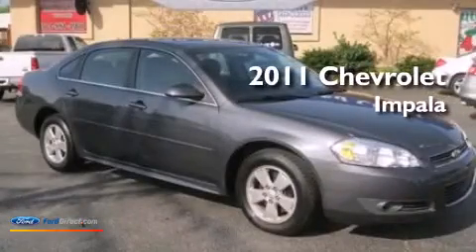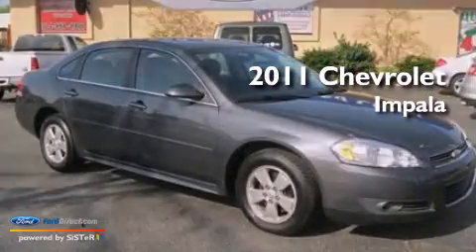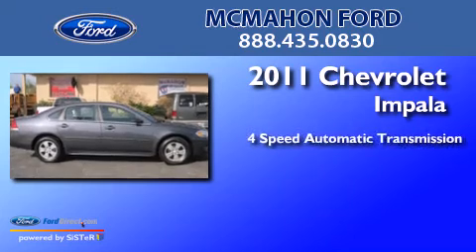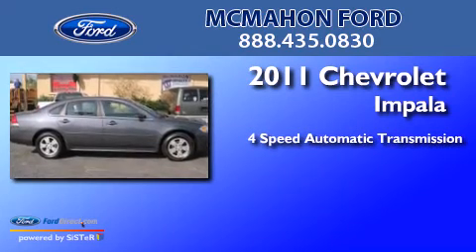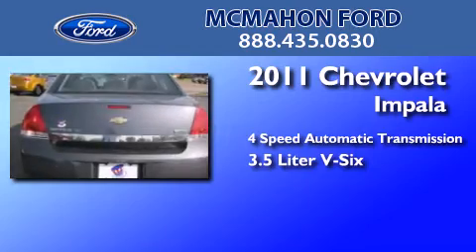Preowned 2011 CHEVROLET IMPALA St Louis MO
We have been honored to serve the St Louis MO area , we promise that your experience at our dealership will exceed your expectations ! Year : 2011 Make : CHEVROLET Model : IMPALA Engine : 3.5L V6 12V MPFI OHV FLEXIBLE FUEL Trans . : 4-SPEED AUTOMATIC Exterior : GRAY Miles : 41,391 Interior : BLACK Stock : PK2429 McMahon Ford Co. 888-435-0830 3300 South Kingshighway St Louis , MO 63139